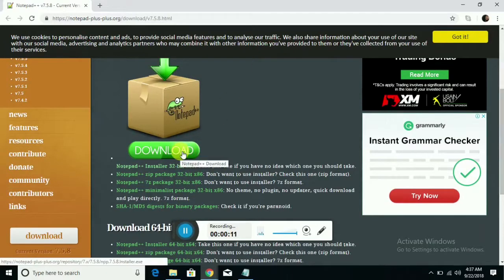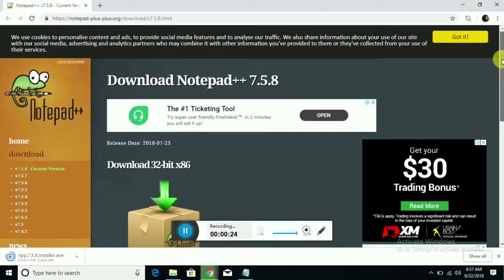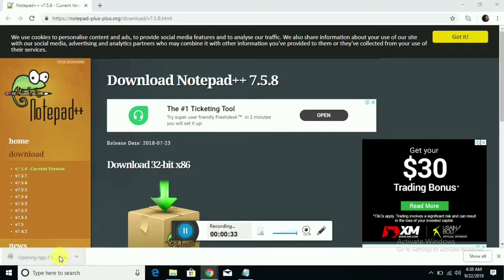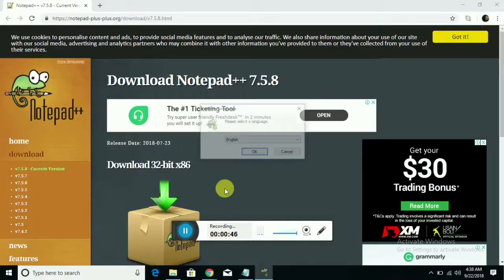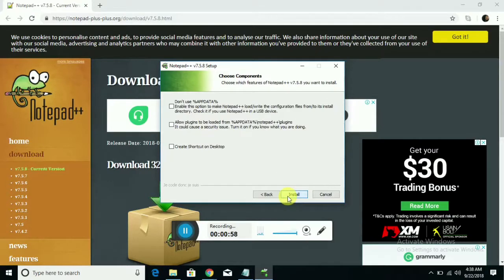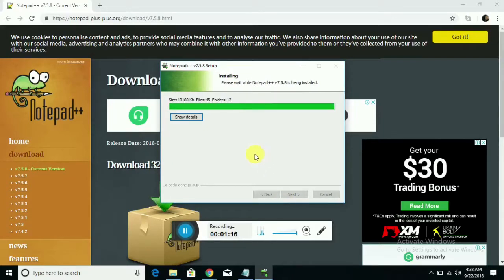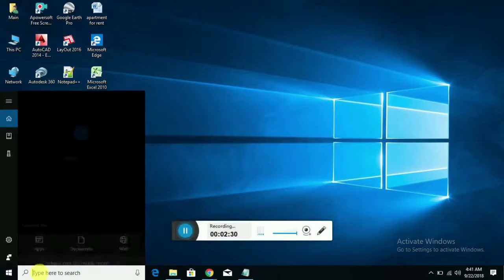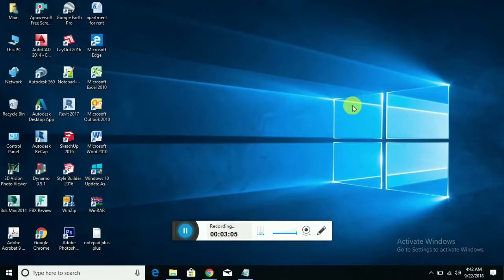How To Install Notepad Plus Plus!!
Hii guys! If you want to try downloading it yourself, just click this link right here:

Now, Notepad++ is a simple IDE for Windows that supports a wide selection of programming languages. The "++" builds on the basic Notepad text editor, adding a tabbed interface, syntax highlighting, auto completion, and other programming-specific features.
The default Notepad application that comes bundled with Windows is functional, but not adequate for more advanced users. While Notepad++ is positioned primarily as a source code editor, its extensive features mean that it makes an excellent text editor to replace the Notepad.